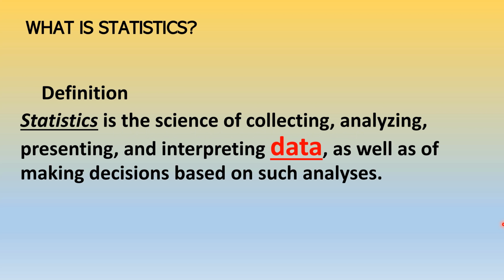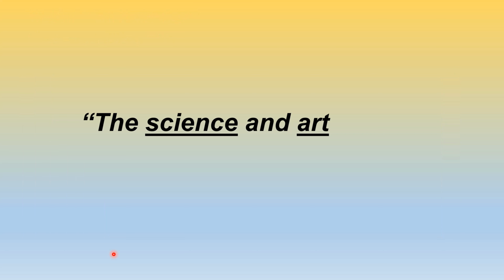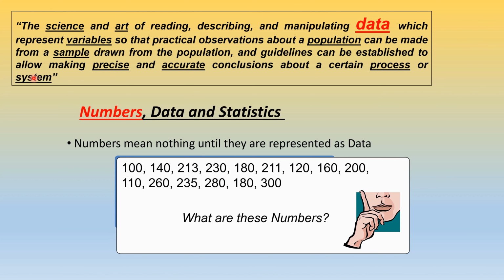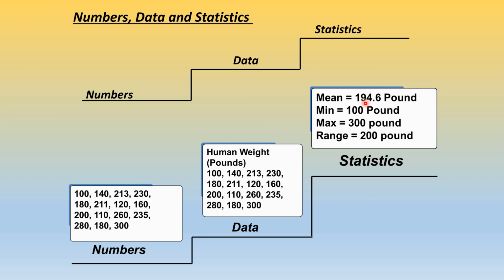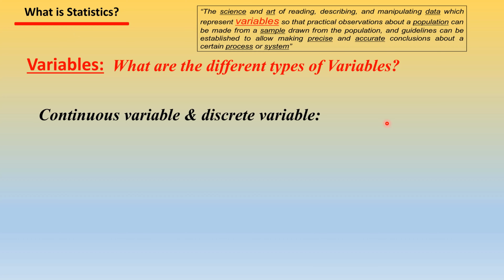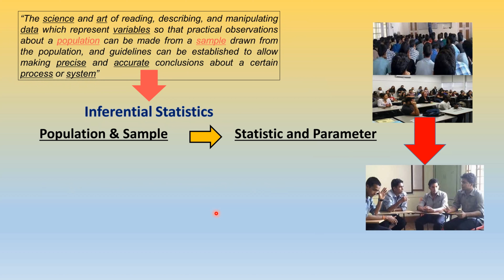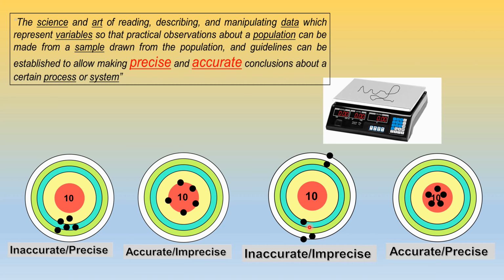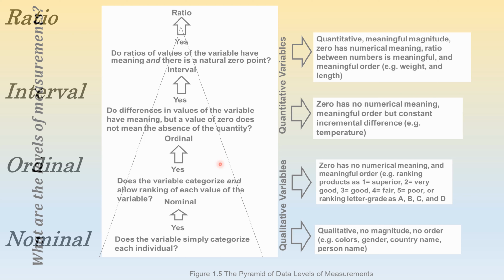Video Lecture Chapter 1 Part 2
This is the second of two lectures on a brief Overview of the Importance of Statistics